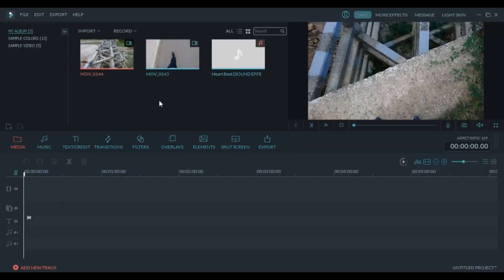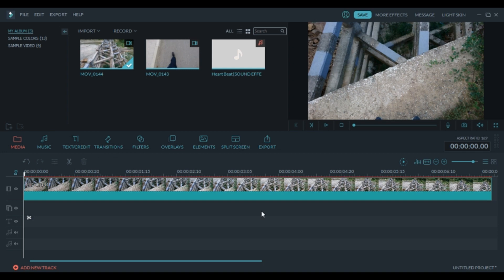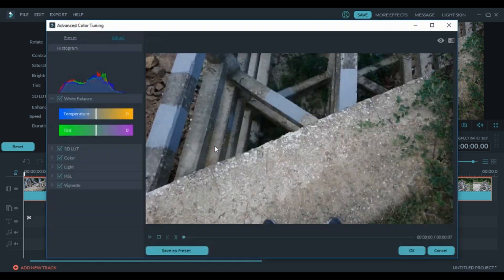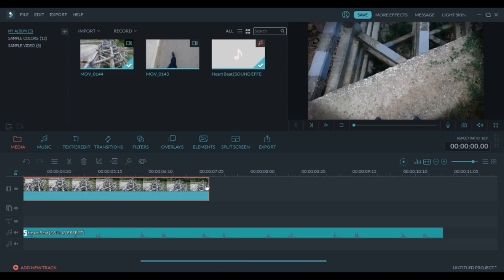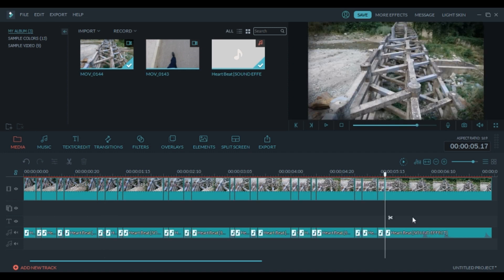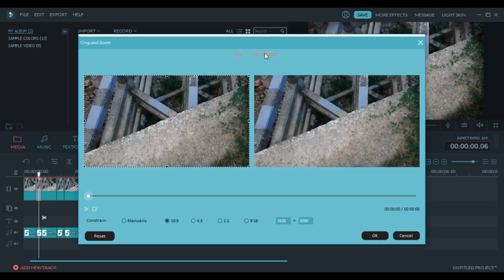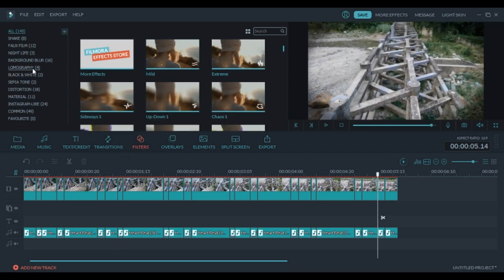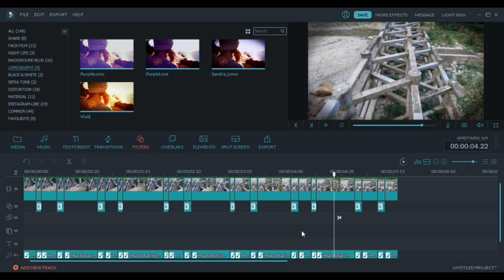How to Create a Heartbeat Effect in Wondershare Filmora Tutorial 2018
How to make a Heartbeat Effect in Wondershare Filmora Tutorial 2019